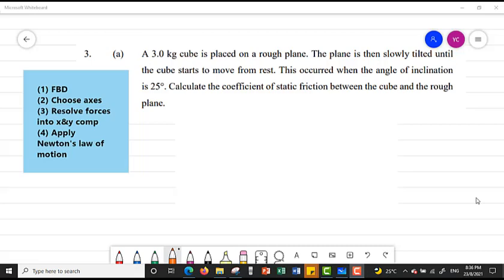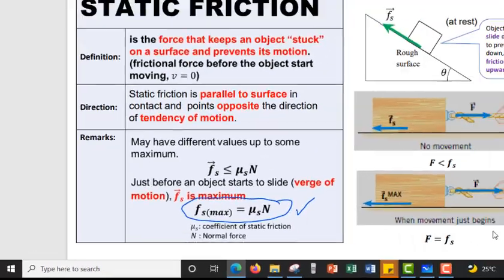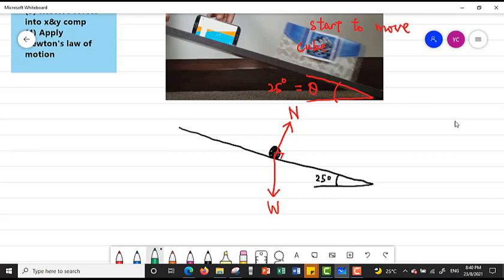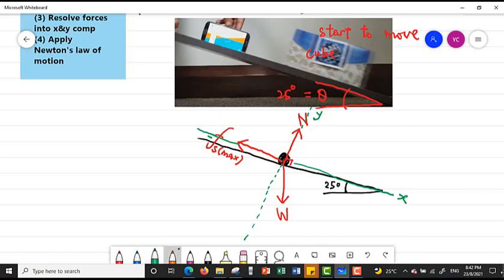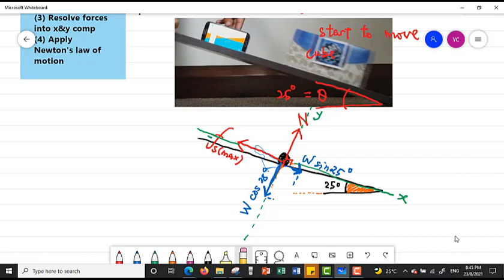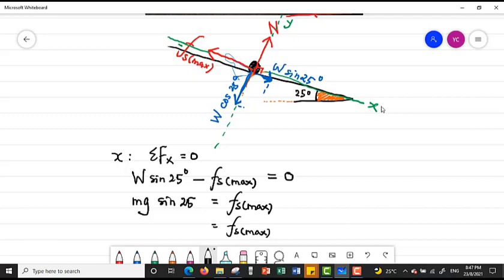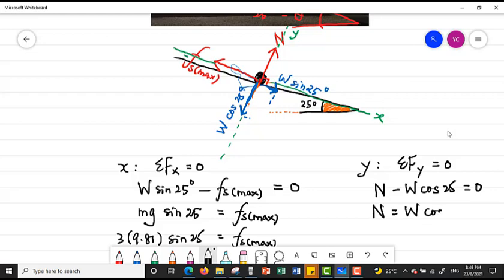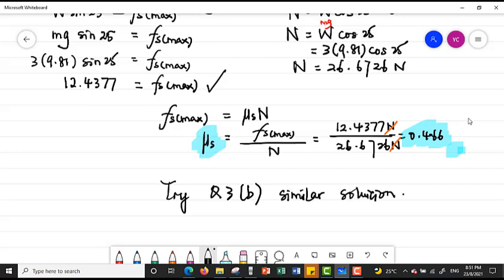Tutorial 3 Question 17(a)